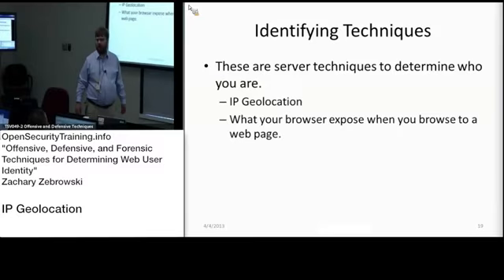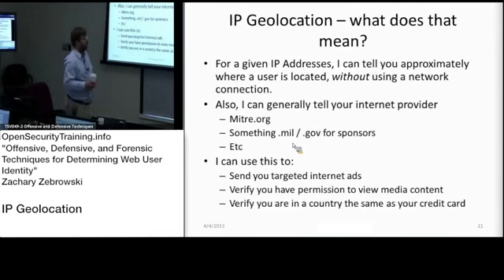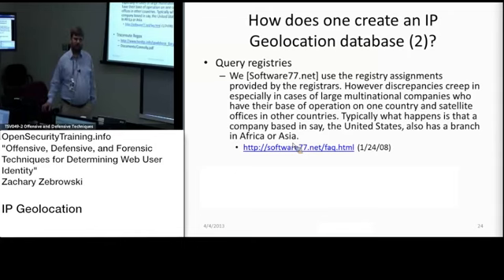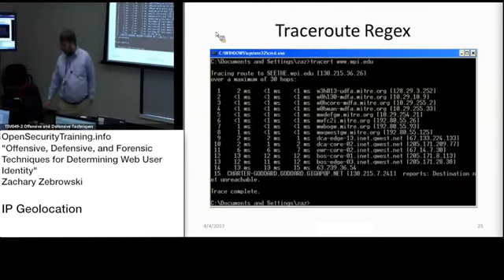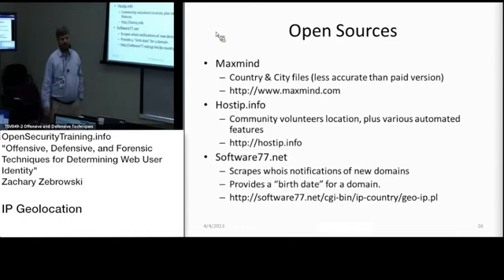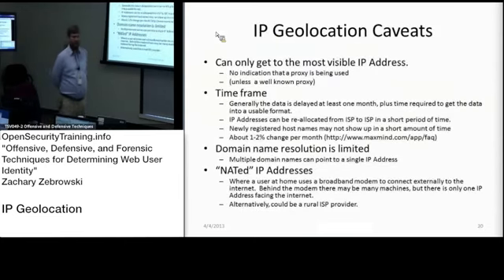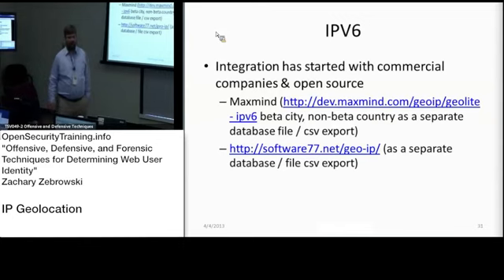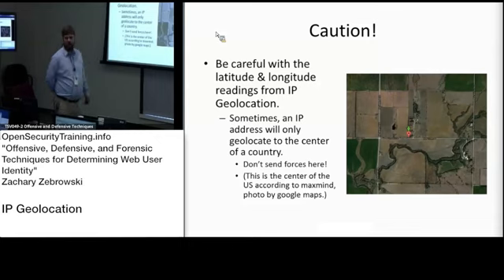Offensive Defensive and Forensic Techniques for Determining Web User Identity: Part 3 IP Geolocation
Usage Attribution-Share Alike 3.0

This course by Zak Zebrowski looks at web users from a few different perspectives.  First, we look at identifying techniques to determine web user identities from a server perspective.  Second, we will look at obfuscating techniques from a user whom seeks to be anonymous.  Finally, we look at forensic techniques, which, when given a hard drive or similar media, we identify users who accessed that server.